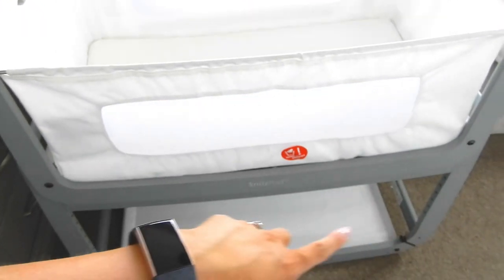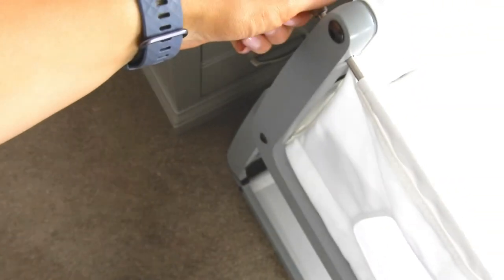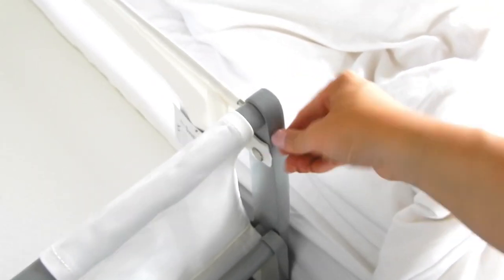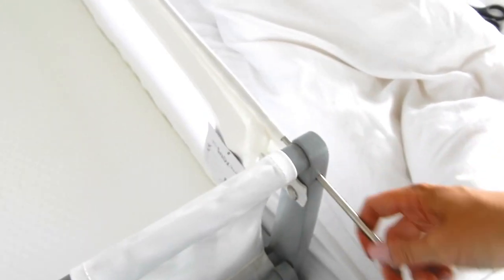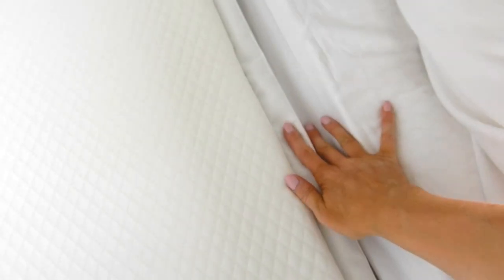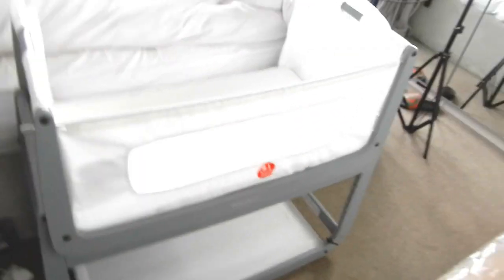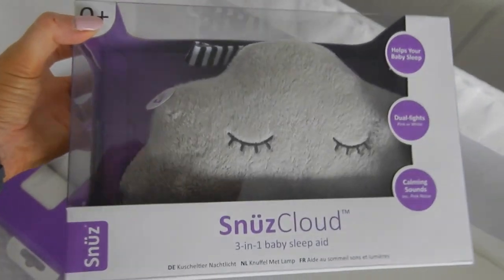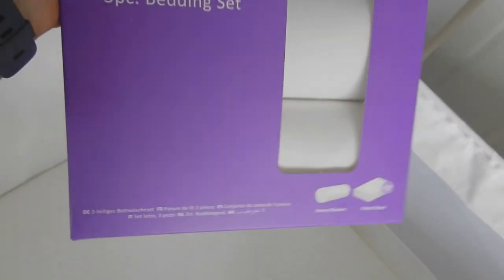THE SNUZPOD3 | PUTTING UP MY SNUZPOD | REVIEW | includes gifted content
It took me around 40 minutes to put together which it says in the manual!

It's such a lovely piece of furniture for your newborn baby and it comes in many colours!

I upload 2/3 times weekly with lots of pregnancy, fitness and lifestyle content!

STAY SAFE
XOXO